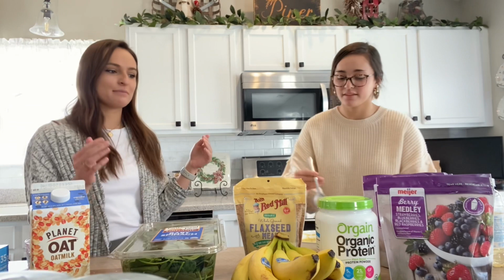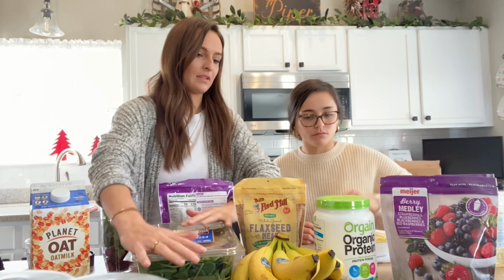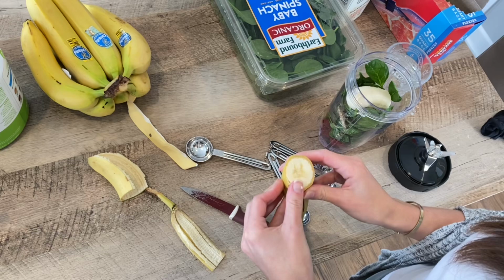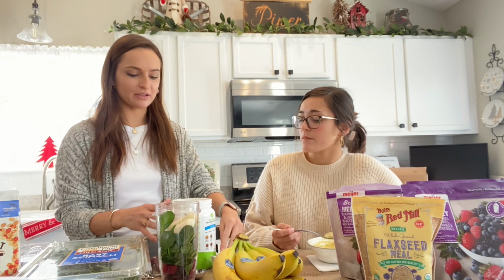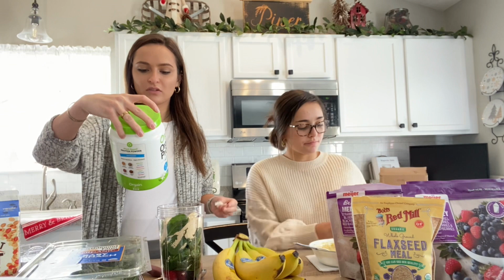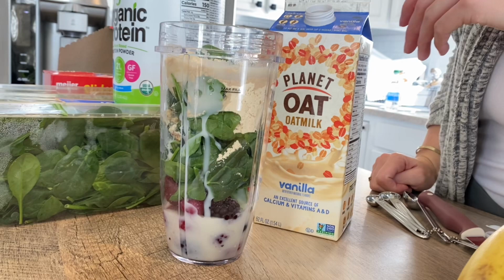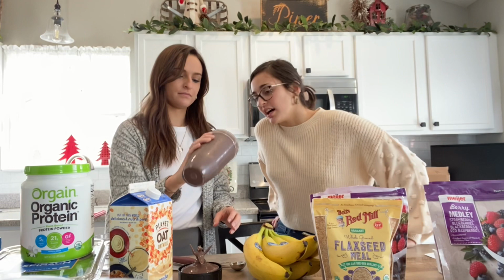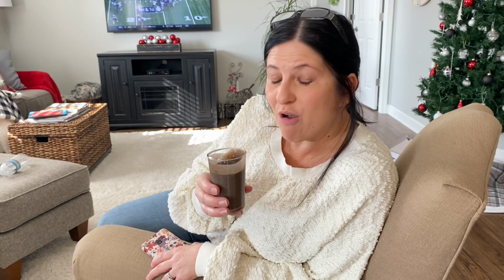HOW TO MAKE A BEGINNERS HEALTHY SMOOTHIE (FT. MY HEALTHY SISTER)